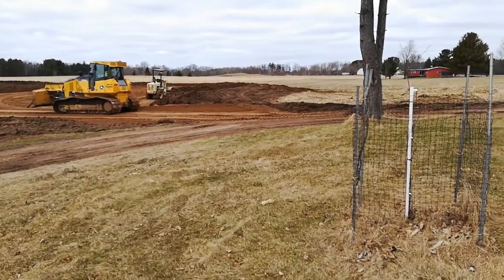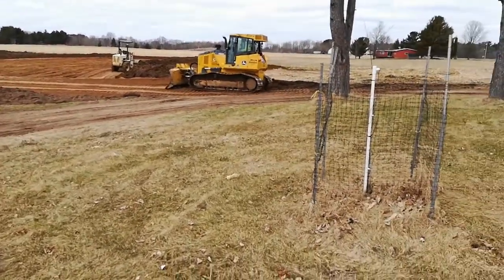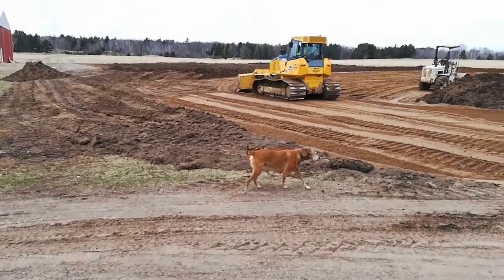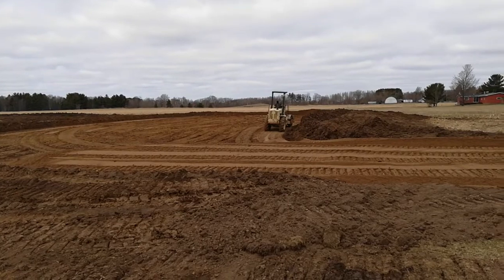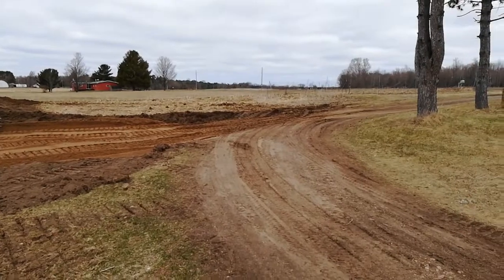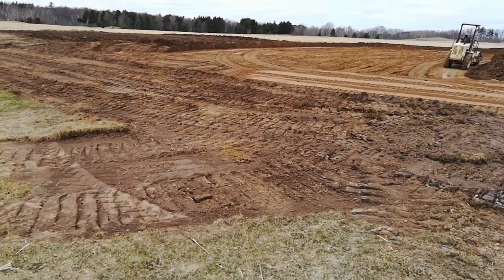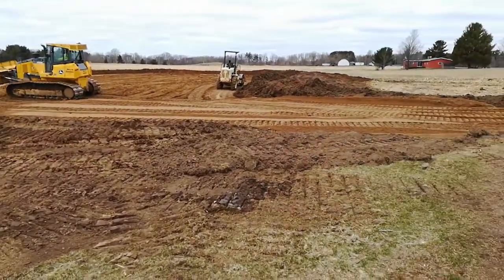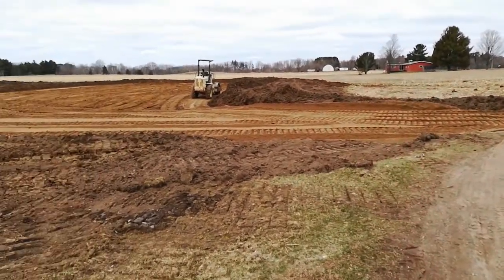Grain Bin Pad build #5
After waiting 3 weeks for the weather to clear up, they started back at it again today.